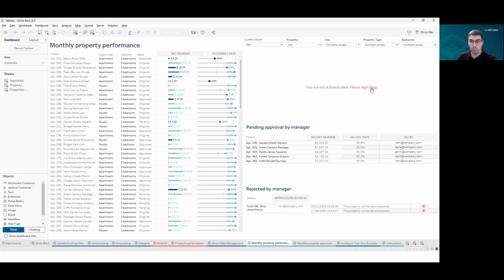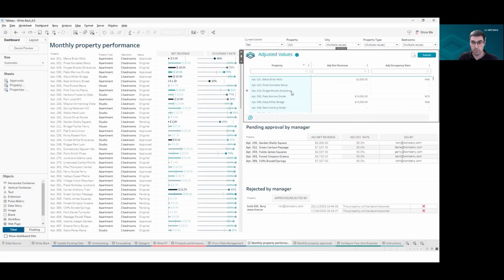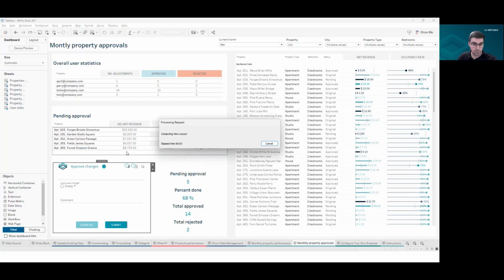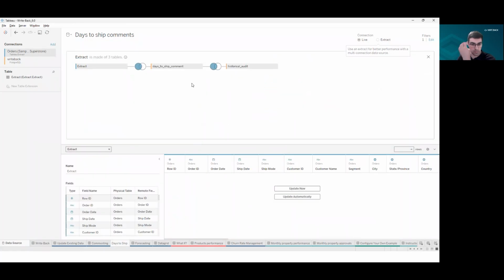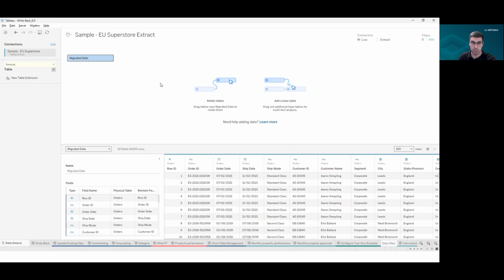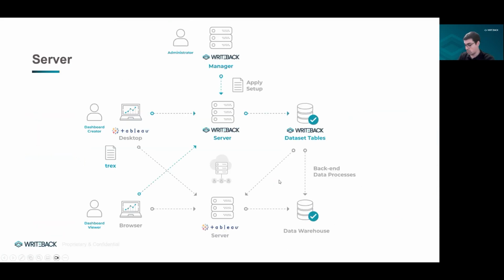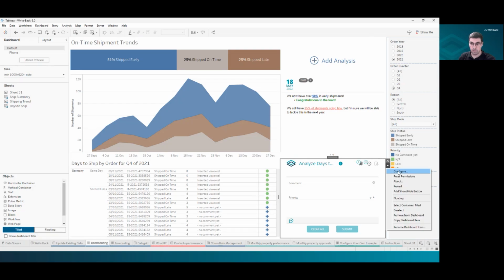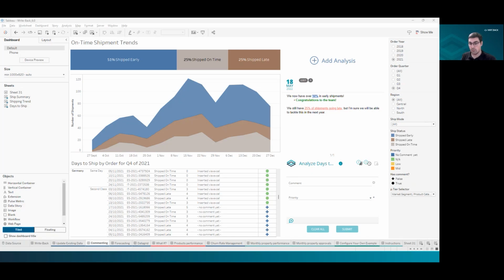Webinar | Product Walkthrough Write-Back for Tableau (V6.0 Server / V2.0 Cloud)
Discover the latest features of Write-Back for Tableau in this Product Walkthrough Webinar.

In this session, our product expert showcases version 6.0 (Server) and 2.0 (Cloud), highlighting powerful new capabilities designed to enhance collaboration, interactivity, and efficiency.

Watch the full session to see Write-Back in action and learn how to make the most of these updates to boost your Tableau experience.